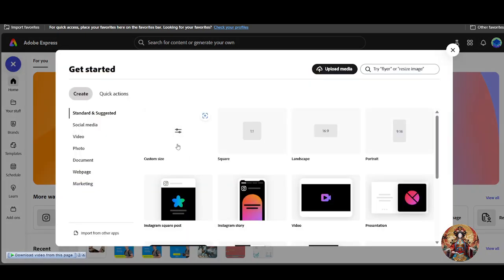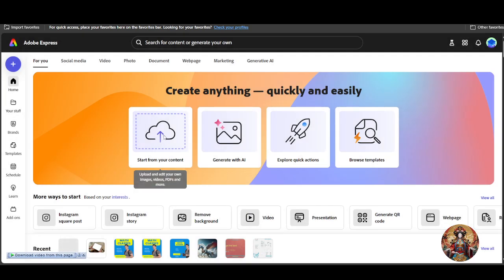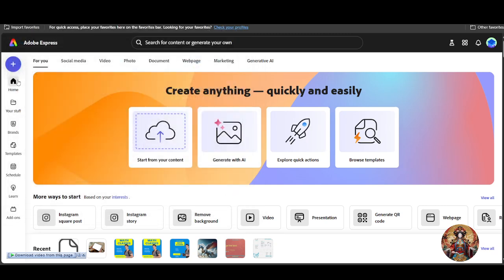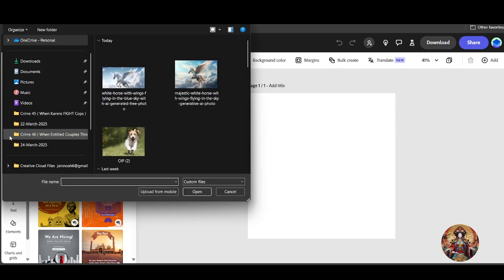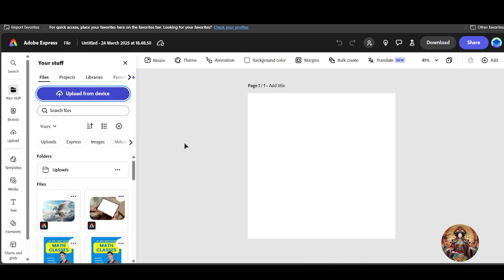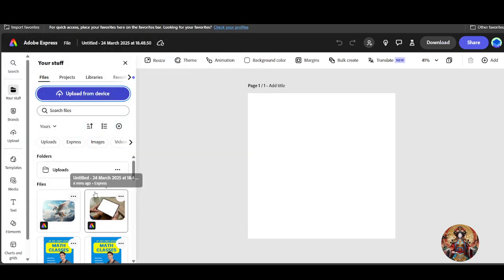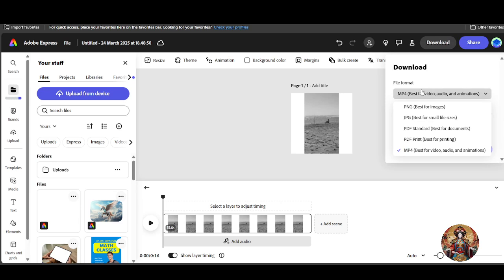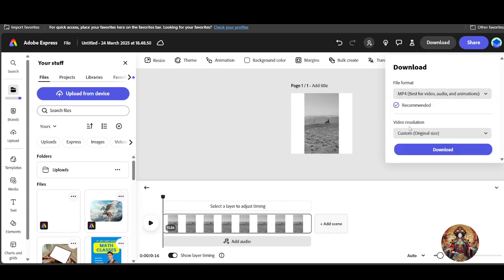How To Increase Video Resolution in Adobe Express Step By Step : Updated 2025